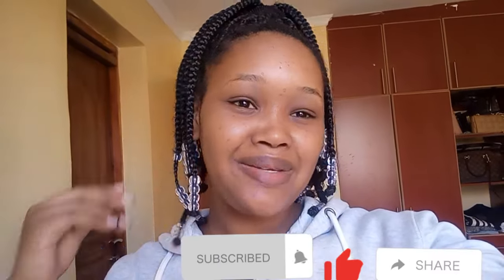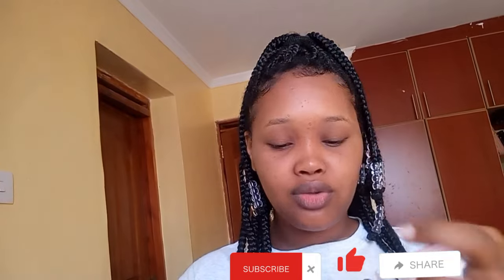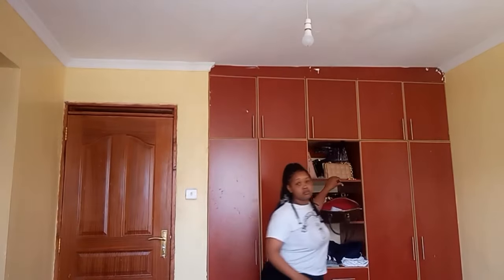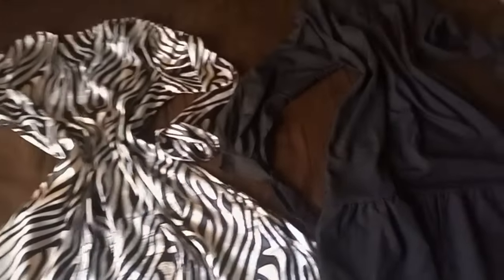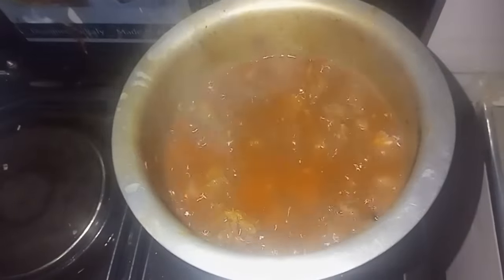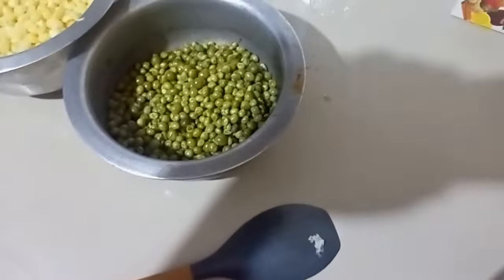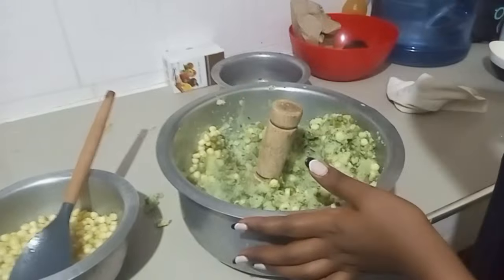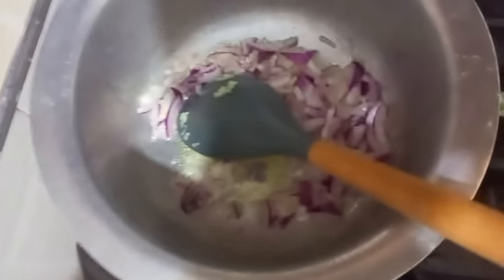Are nivea products worth the hype🤔? shopping haul//cook dinner w/me(múkimo/mashed potatoes/beefstew)